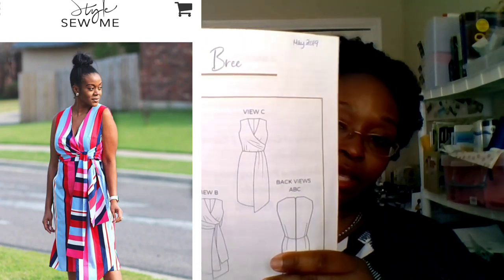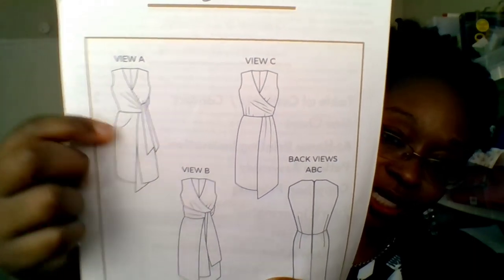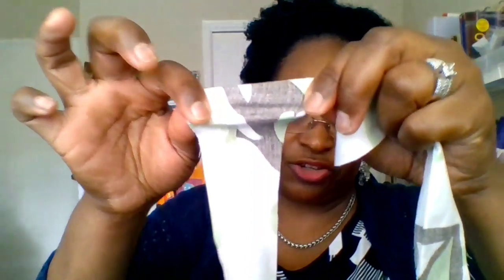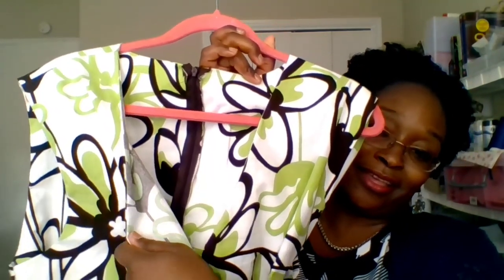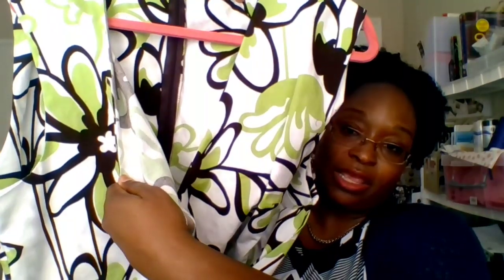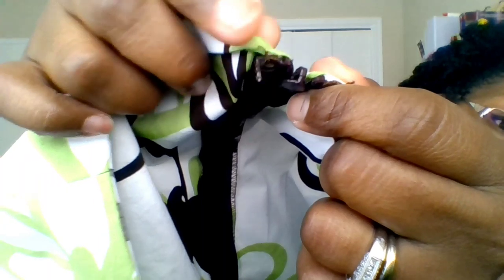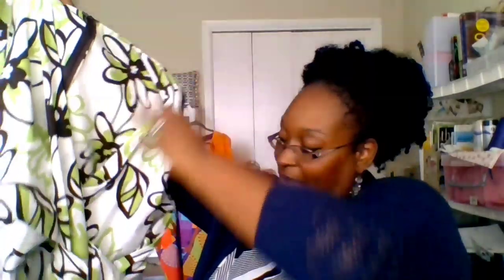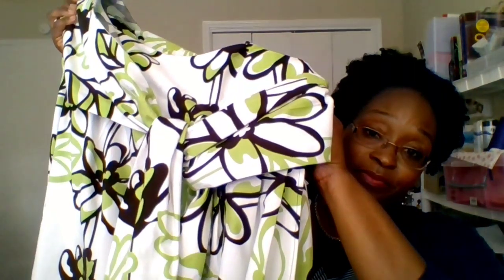[323]Sewing|Style Sew Me Bree Dress Pattern Review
Welcome back to the channel everybody! Today I'm sharing with you my Style Sew Me Bree Dress! I absolutely LOVE it and actually have some other fabric in mind I'd like to sew this up in. Have you sewn this dress? If not, I've left the link to the pattern as well as to the sewalong here on Youtube!

There is still fabric left in the Fabric Destash Sale. You can find the website to purchase the fabric
Password ALL lowercase = fabricdestash